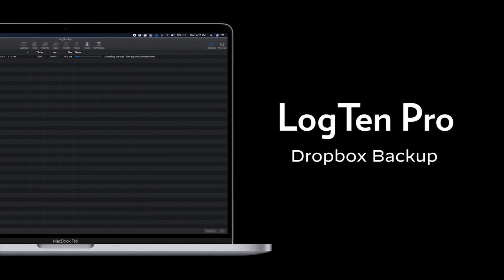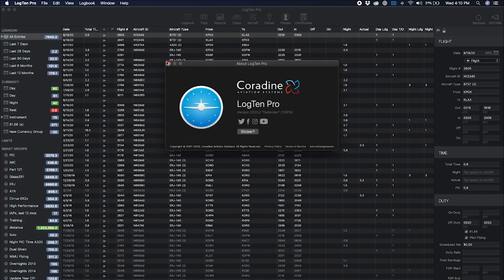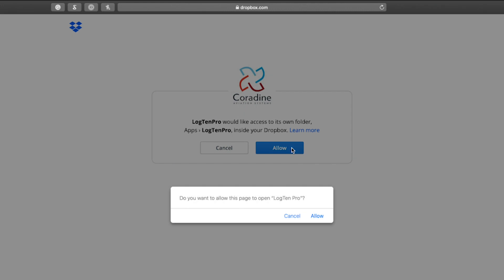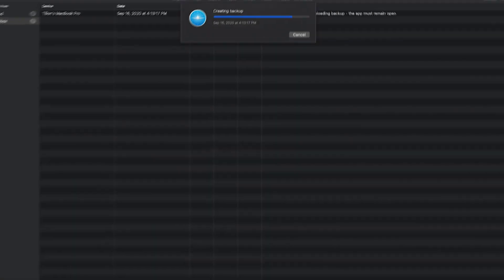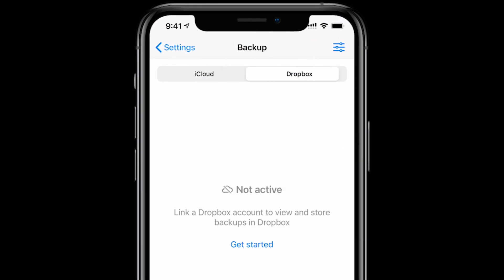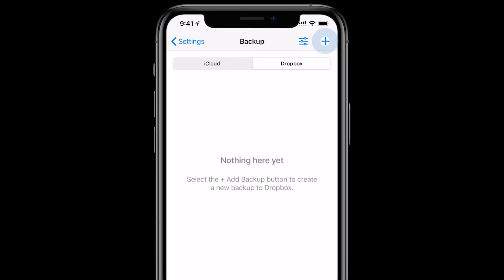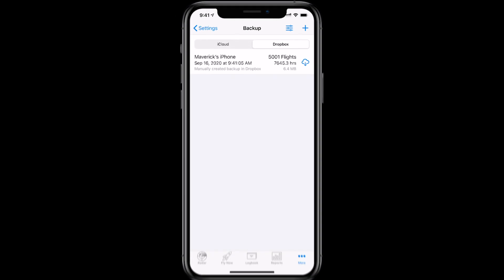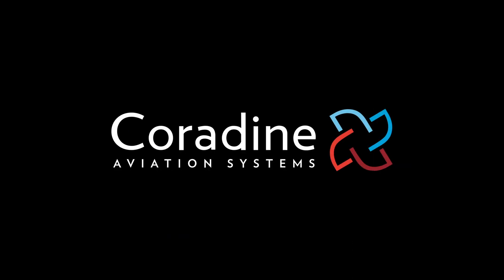Pilot Logbook Dropbox Backup [Backup Critical Flight Data to your Logbook on iPad, iPhone and Mac]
- Pilot Logbook Dropbox backups can be quickly created and viewed in LogTen Pro and include identifying data like the date, total number of flights at time of backup, file size, and total flight hours. Logbook Backups can be saved as often as desired, and if needed, restored in seconds.

Need help? Contact our fantastic support team